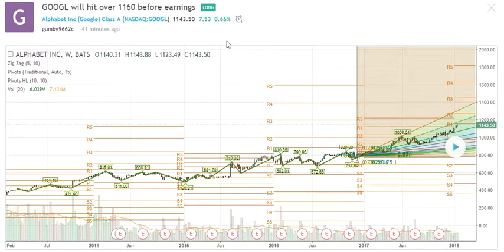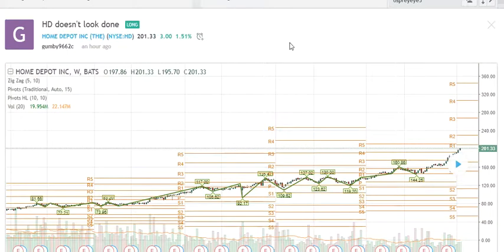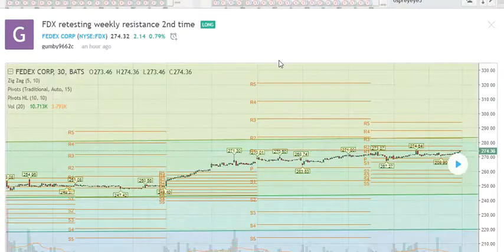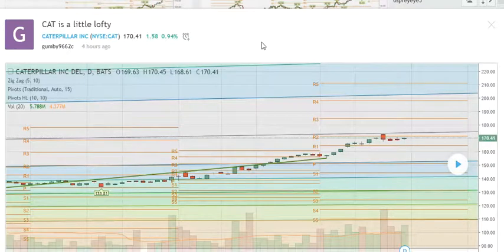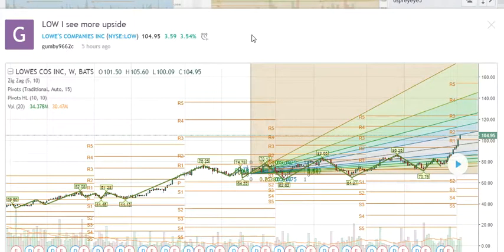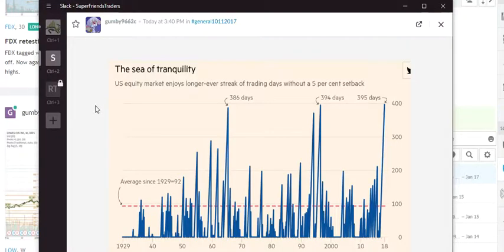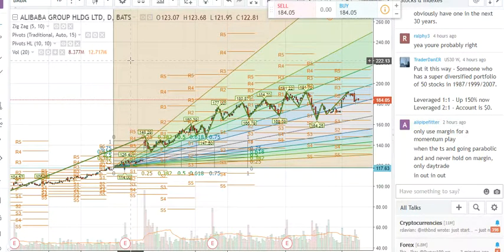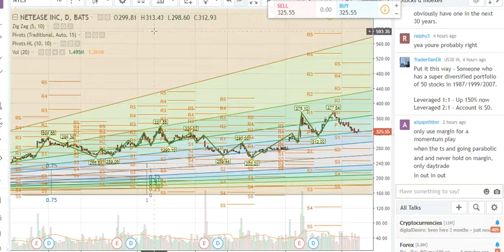High RSI Stocks to Look At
Markets are due for correction.